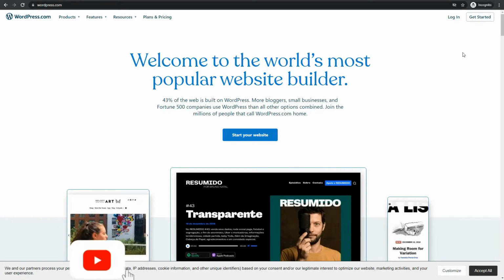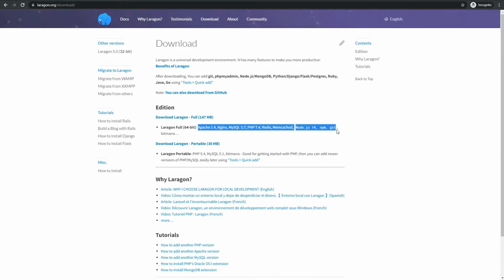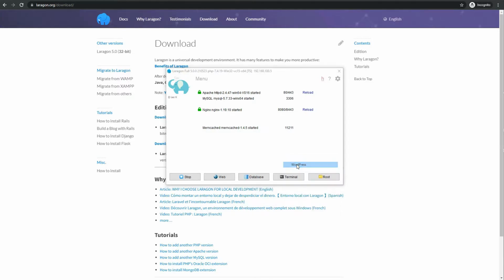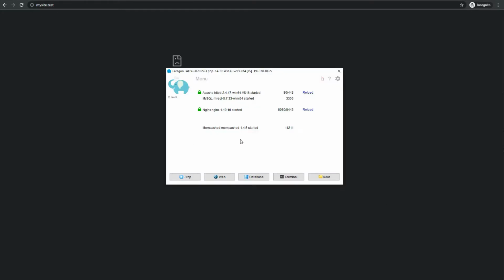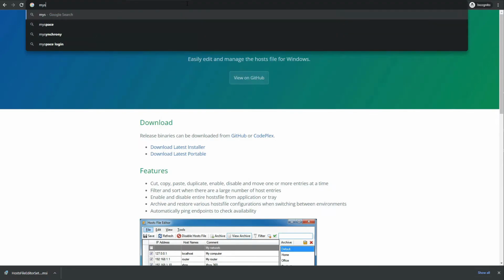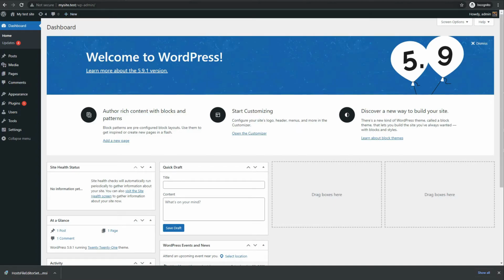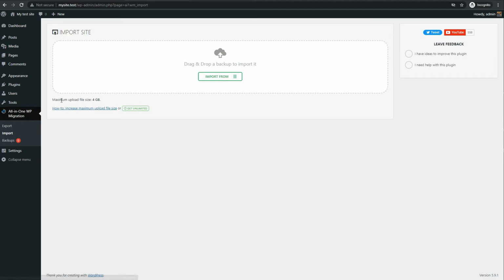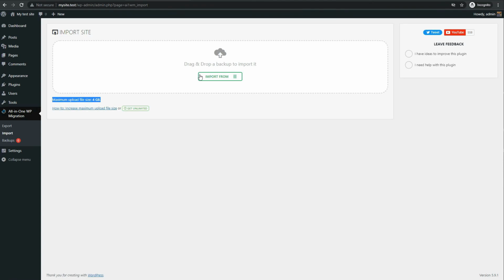How to Install WordPress on Your Local PC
Do you know how to install WordPress on your local pc? In this video i will show you how you can easily install WordPress with all functions on your local PC.

Why you need WordPress on your local PC?
If you are website developer, you want to test some website features BEFORE you publish them and make available for everyone. Also, if you make some mistake in this process, your original website will remain online, and fully functional.

Also, if you are total beginner with WordPress this is great way how you can start to learn it.